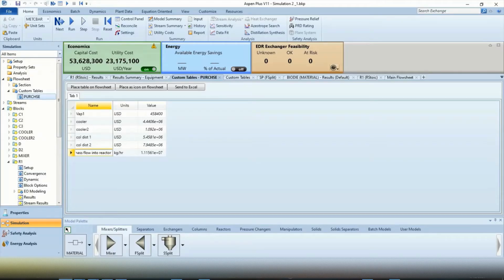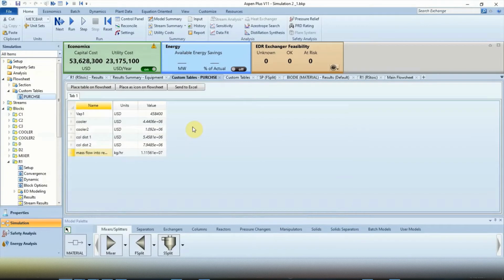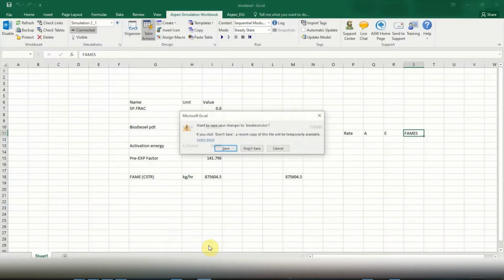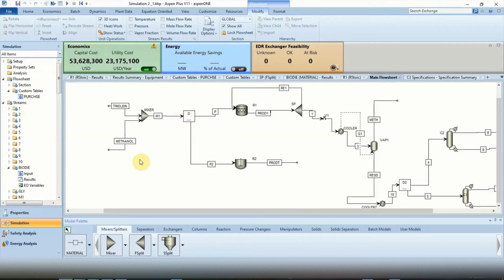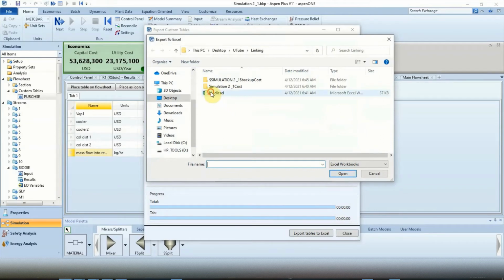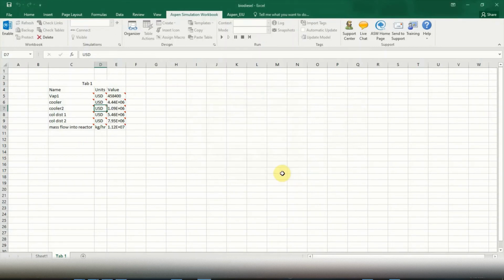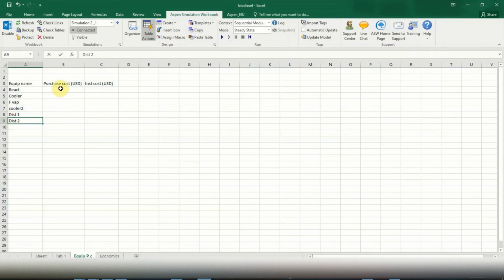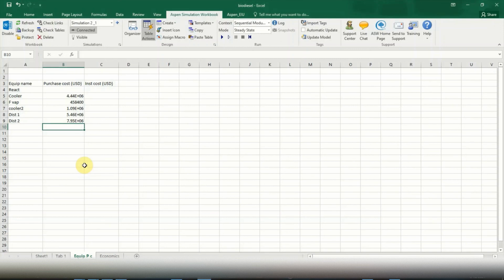Economic assessment of a biorefinery system (Part 2)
An approach to assess the economic performance of a chemical process is presented.